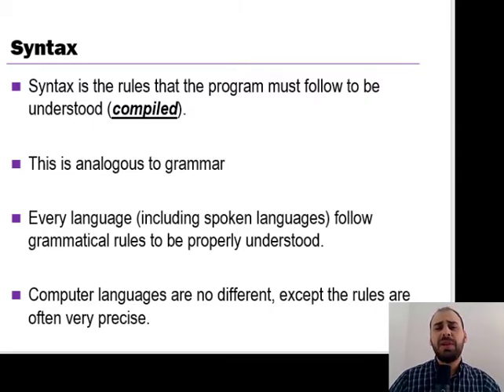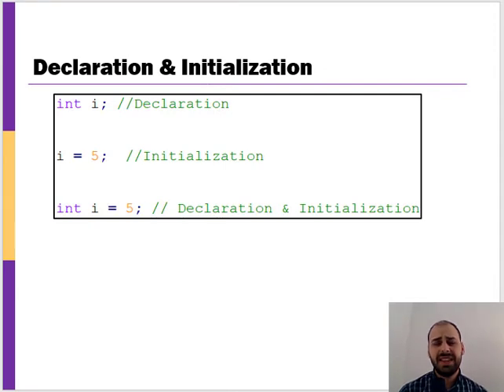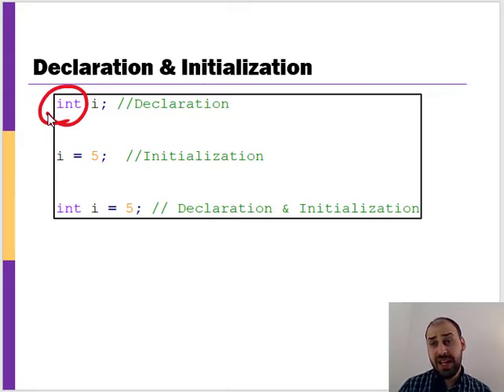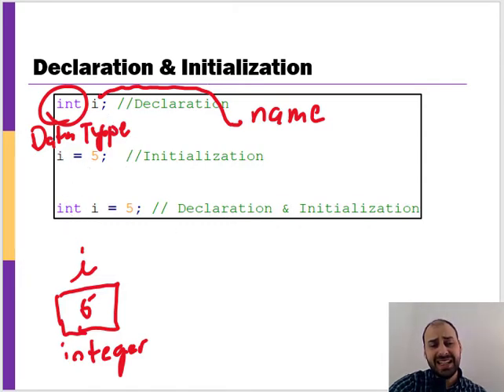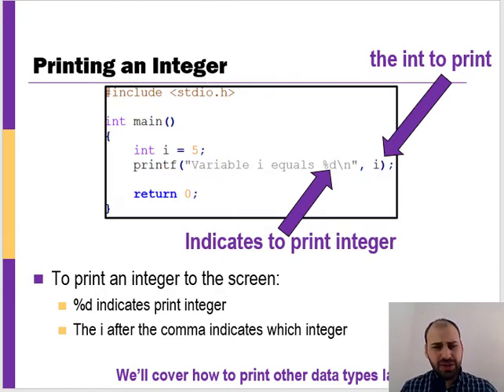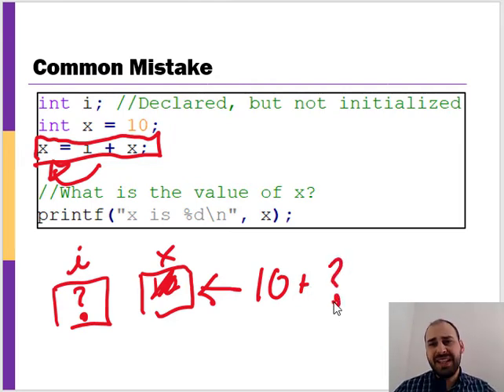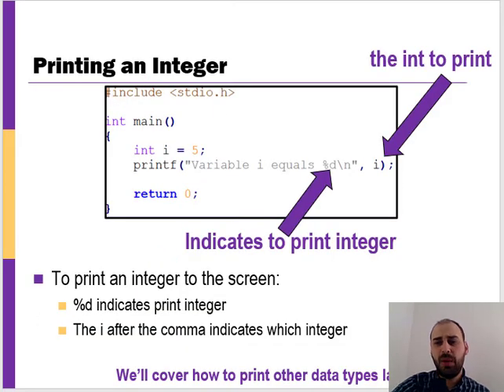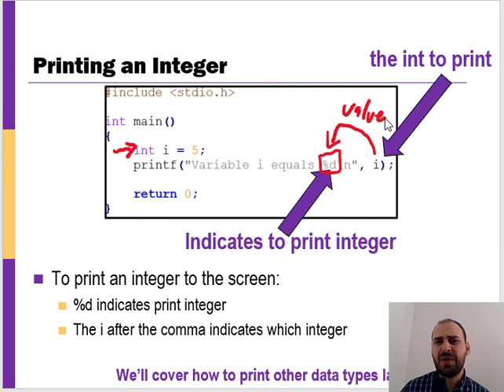Declaring and Initializing Variables in C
Short video that focuses on the basic declaration and initialization of variables using the C programming language.